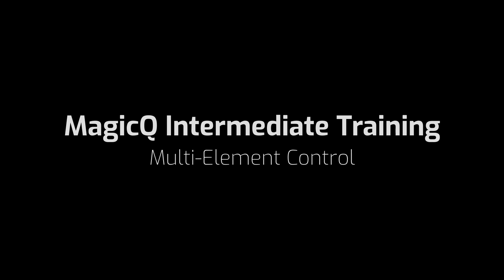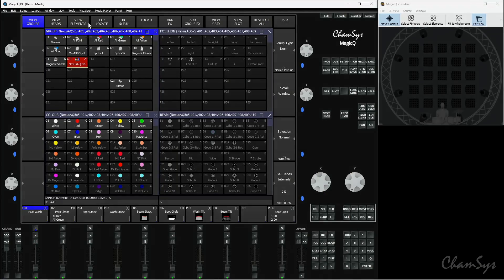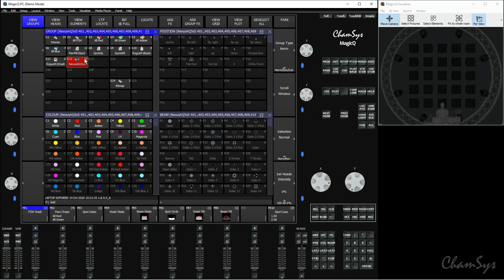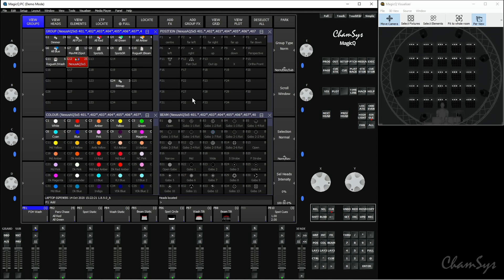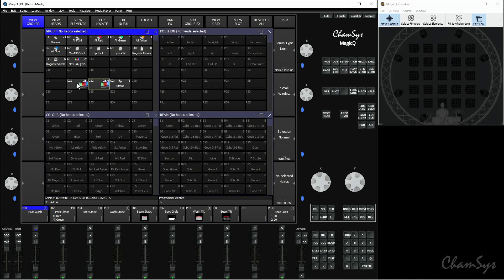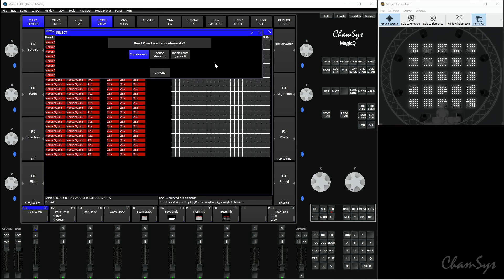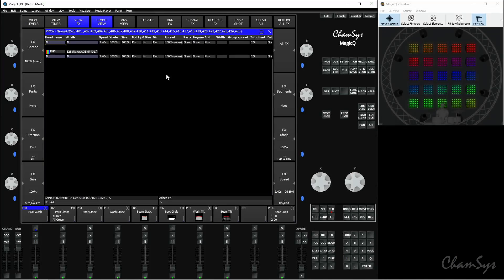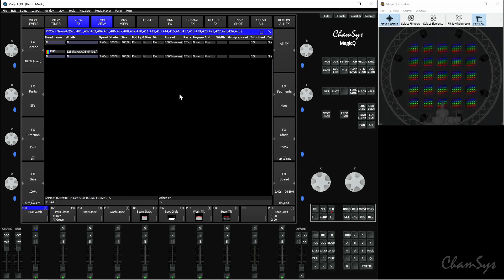ChamSys MagicQ Intermediate Training: Multi Element Heads Control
Dealing with Multi-Element/Duplicate style fixtures, how to control them and the diffference between IND/DUP modes of control.